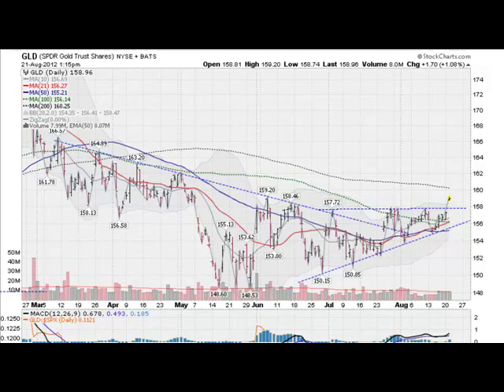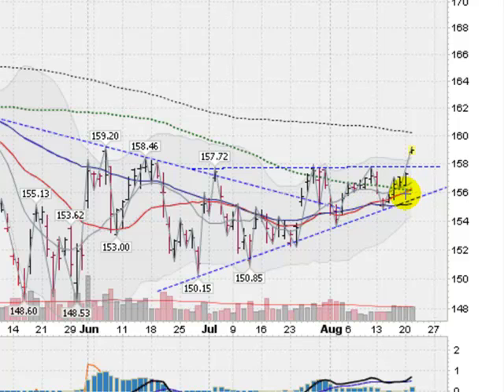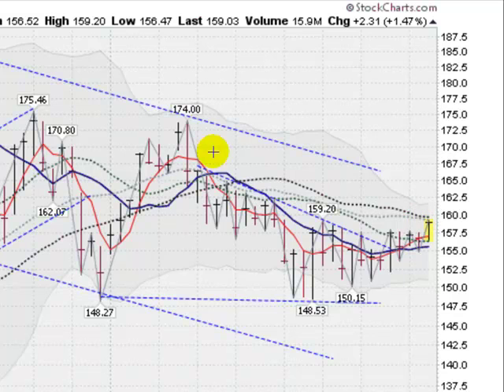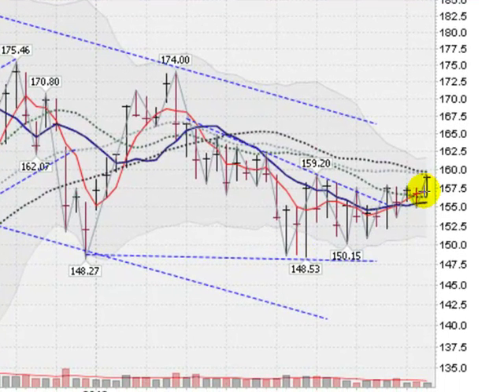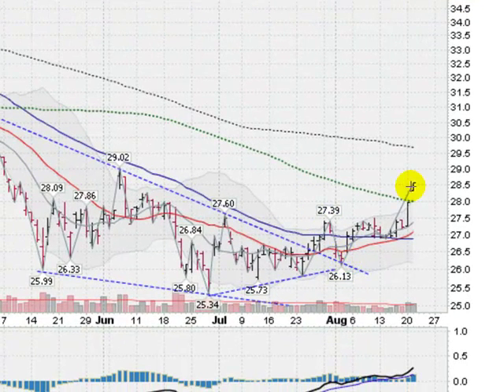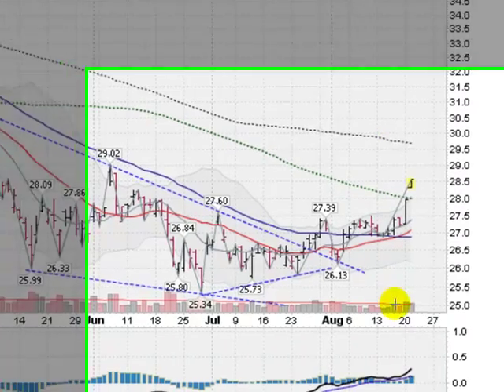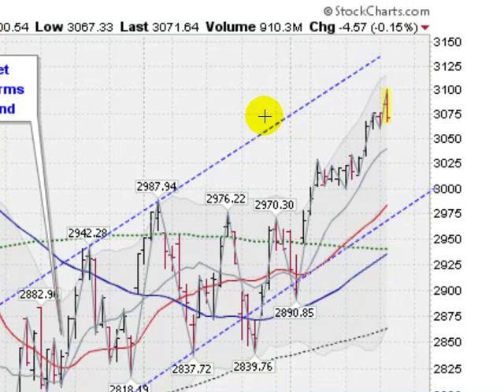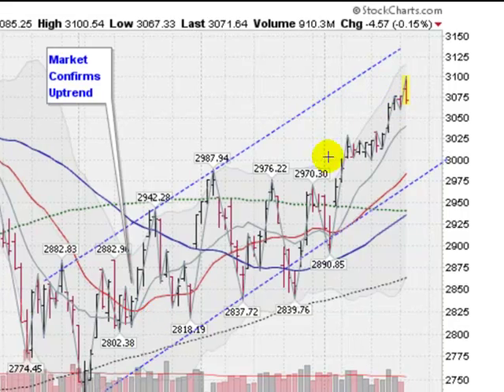GOLD SILVER STOCK FORECAST 8/21/2012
The markets are rallying! Trader Mark (Mark Gordon) analyses the markets using his unique technical analysis and insights. Mr. Gordon offers stock picks and manages an online portfolio that you can trade along with.